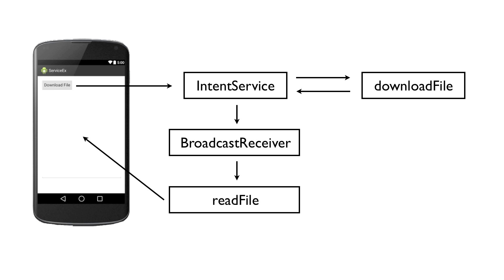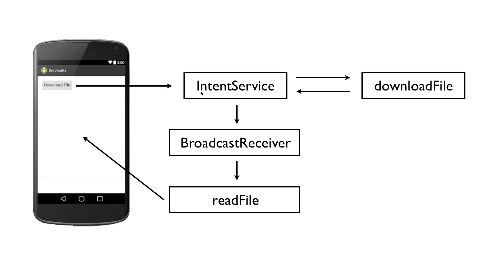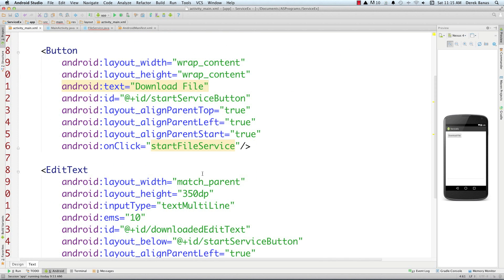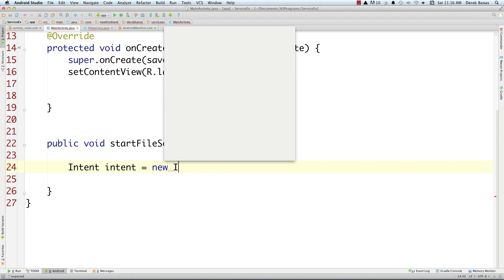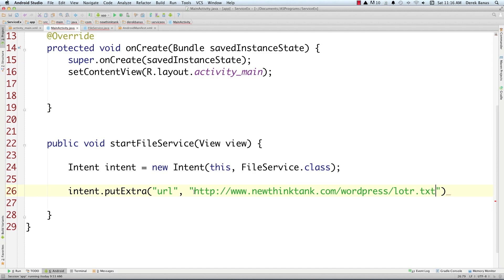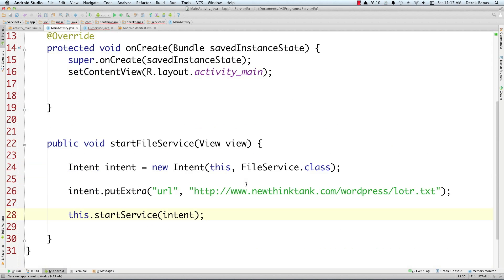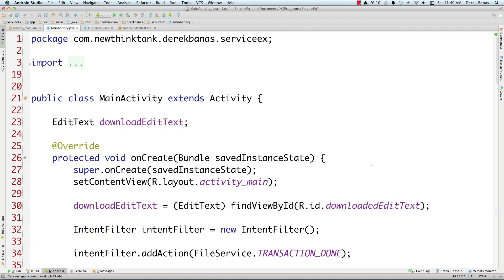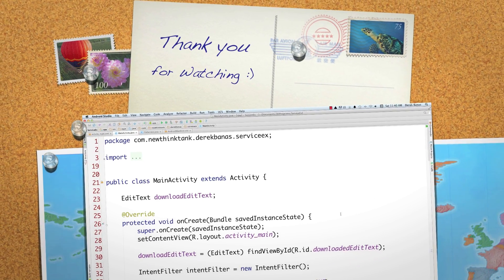How to Make Android Apps 18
In this part of my Android tutorial we cover how to use Intent Services, Broadcasts, Broadcast Receivers, Intent Filters and how to download, save and read files.

I did my best to keep all of the code separated so that you can easily copy and paste out the functionality you need with your Android apps.